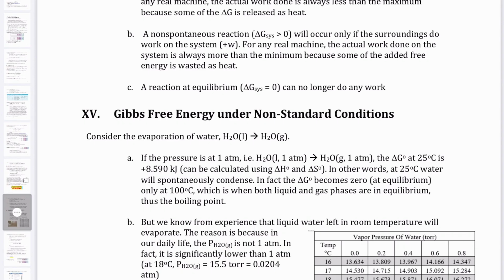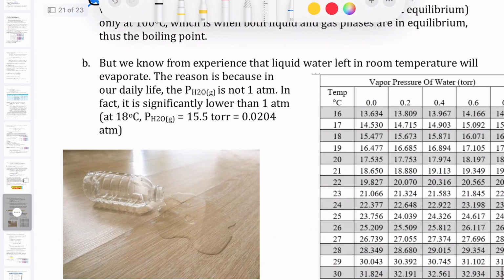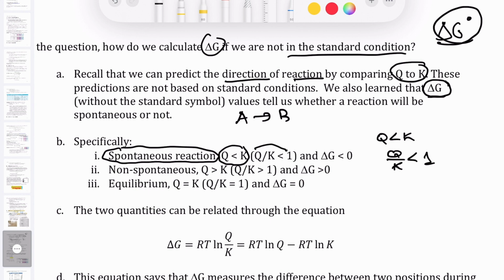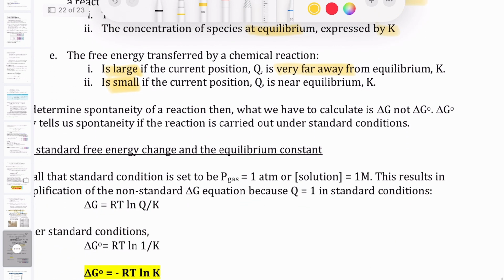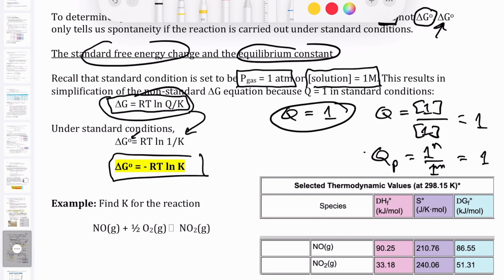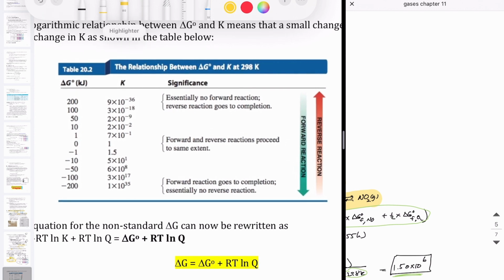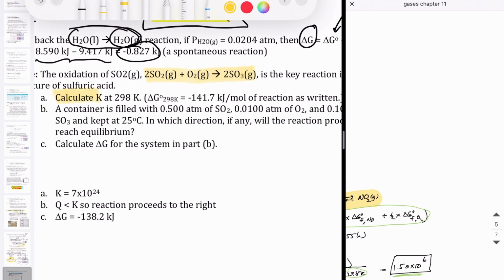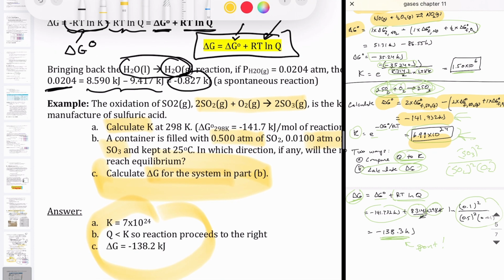General Chemistry II Thermodynamics Part 13: Gibbs Free Energy in Non Standard Conditions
The video discusses how non-standard Gibbs Free Energy is calculated. It shows derivation of the non-standard delta G along with how standard delta G connects to the equilibrium constant, K. The video finishes with examples on how to calculate K and non-standard delta G.